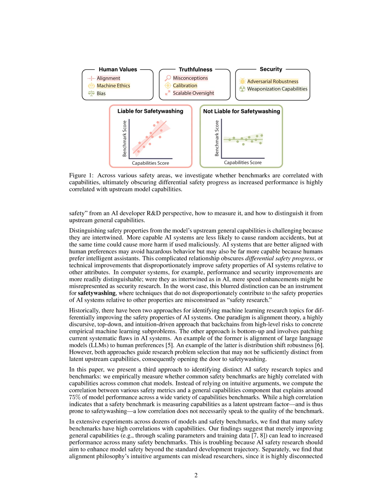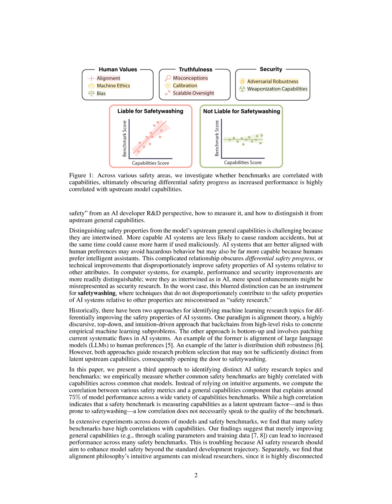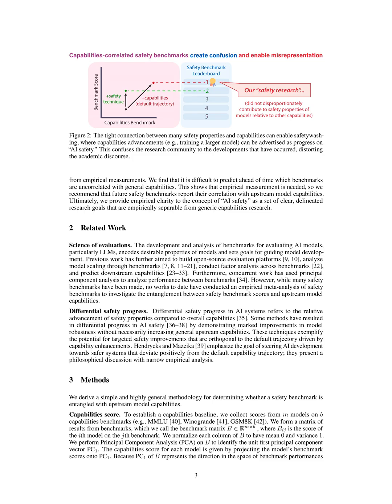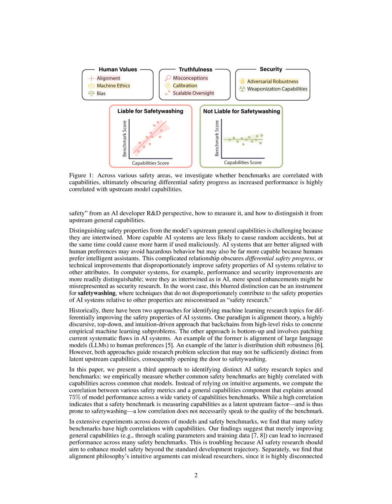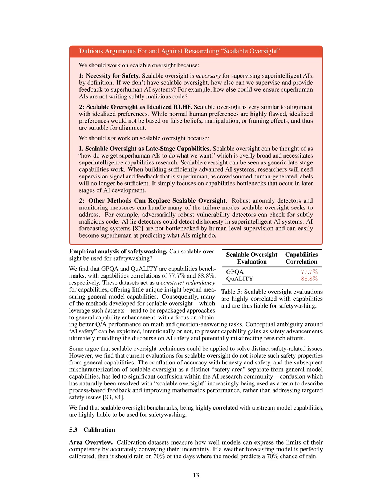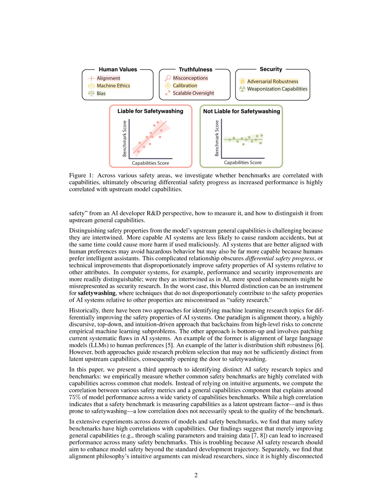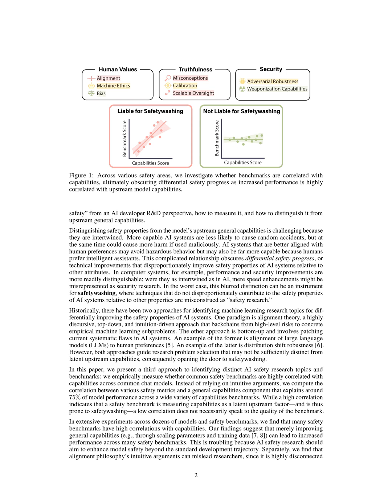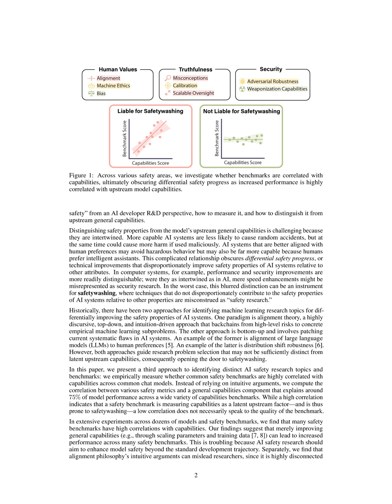[QA] Safetywashing: Do AI Safety Benchmarks Actually Measure Safety Progress?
The paper analyzes AI safety benchmarks, revealing their correlation with general capabilities, and proposes a clearer framework for defining and measuring AI safety research goals.